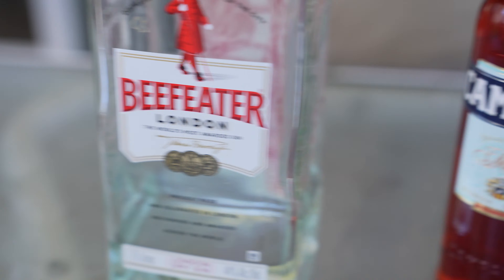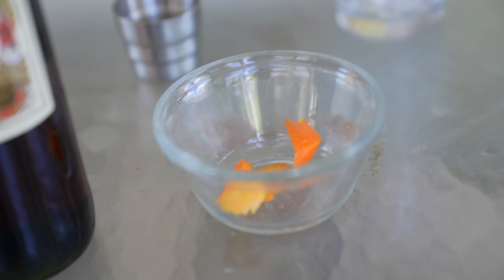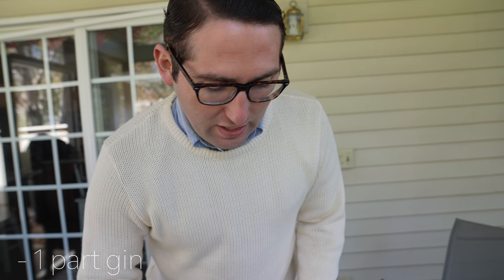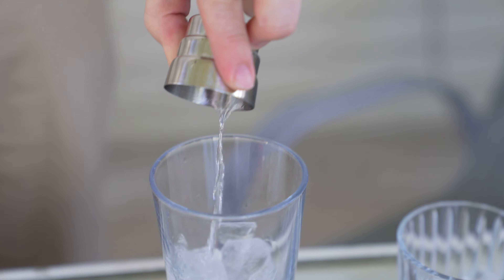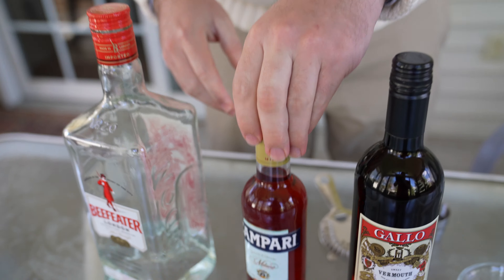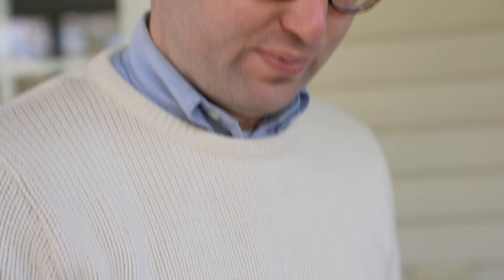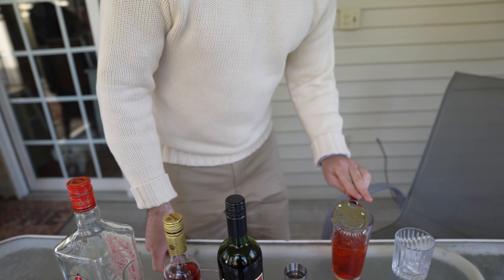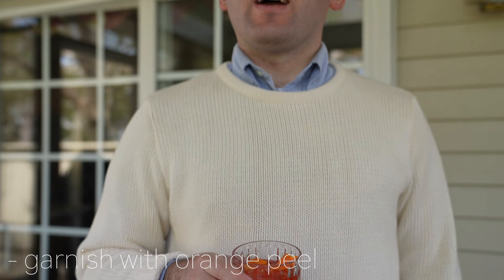How to make the Negroni Cocktail!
How to make the Negroni Cocktail. A colorful and delicious summer treat. Enjoy.